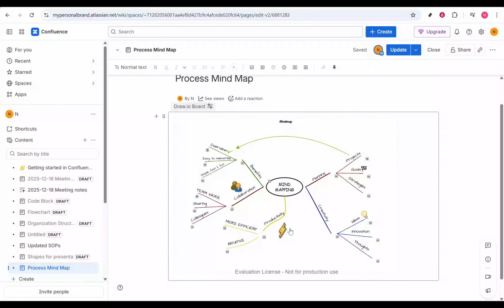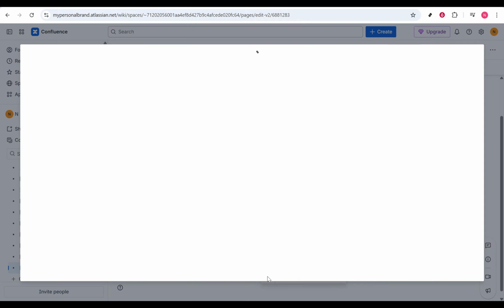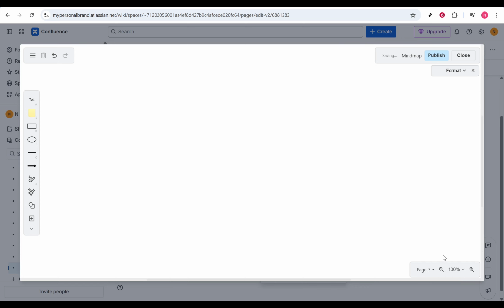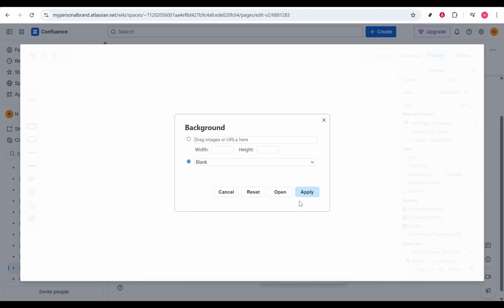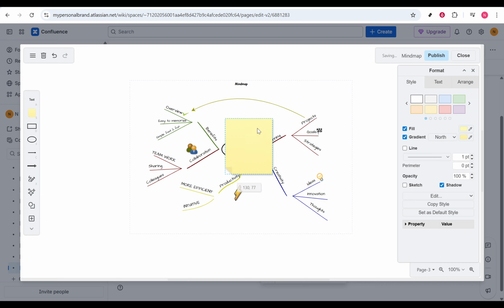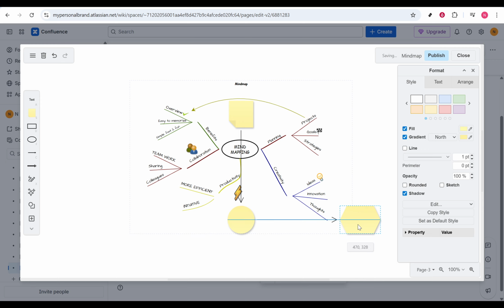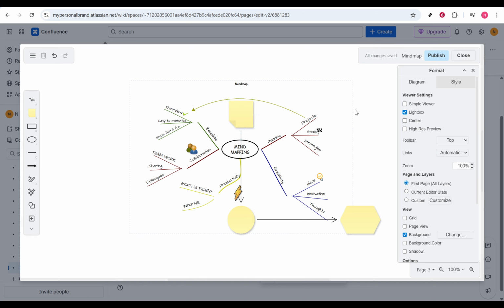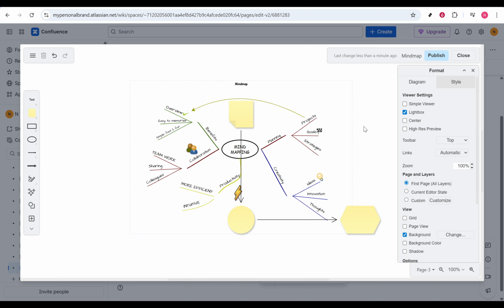How To Combine Background Pages And Layers In Draw Io For Confluence Cloud (2026 Easy Guide)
Step By Step Guide To Combine Background Pages And Layers In Draw.Io For Confluence Cloud Confluence DrawIo DiagramDesign merge background and layers in draw io, manage diagram backgrounds and layers, combine visual layers for clarity, confluence cloud, layer and page integration techniques explained, optimize diagram visuals in confluence, how to draw.io, workflow for combini